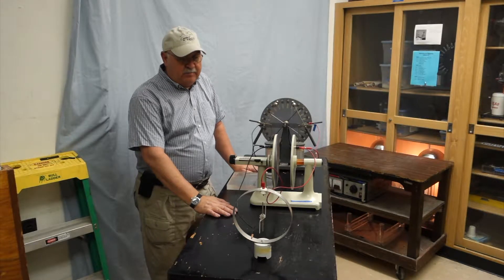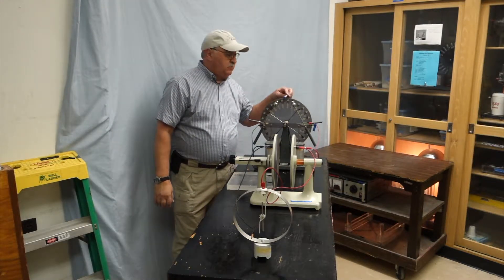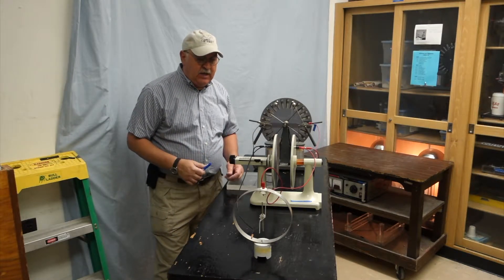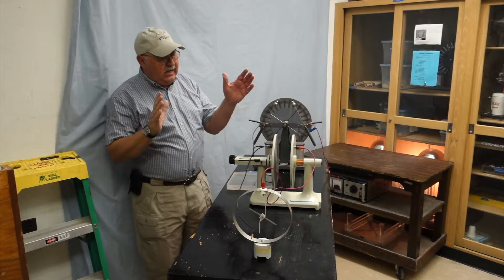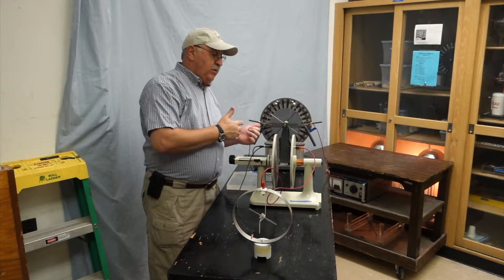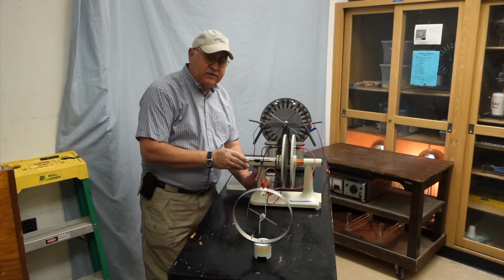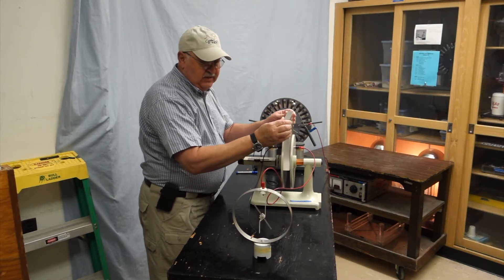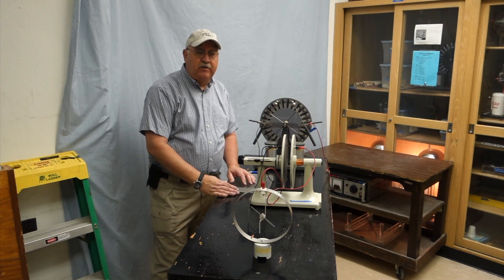5C10.20 Parallel Plate Capacitor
5C10.20 Parallel Plate Capacitor Demonstration:  The distance between the plates of Leybold parallel plate capacitor. can be varied  By use of an electroscope - an observer is able to see the migration of charge from the electroscope to the Leybold capacitor when its two plates are brought close together. UT Austin Physics Lecture Demonstrations